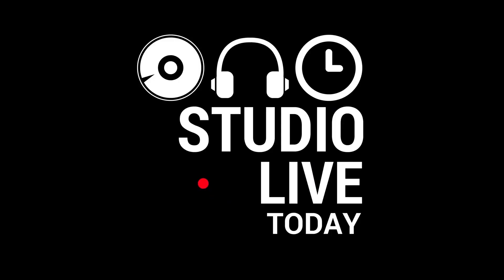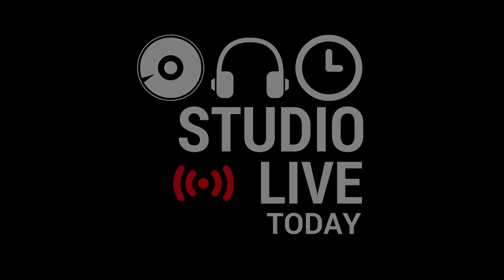What is the difference between a USB hub and a USB charging station?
What is the difference between a powered USB hub and a USB charging station? Which USB hub or charger should you choose?

In this video, I explain the difference between a USB hub and a USB charging station, and let you know which one you should choose for your needs, depending on whether you are looking to simply charge your USB devices, or also connect them to your PC, Mac, iPhone or iPad.